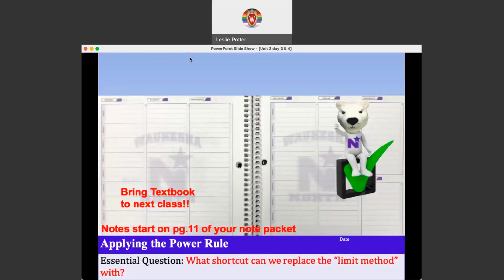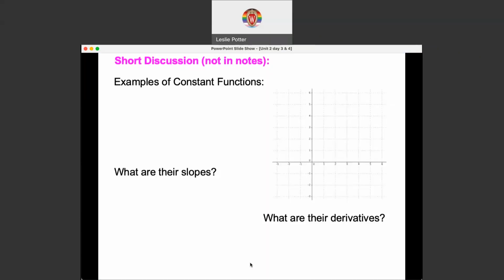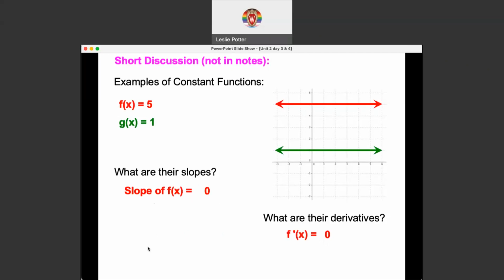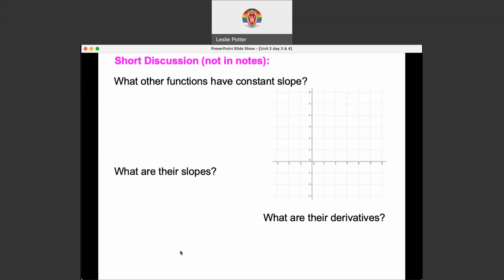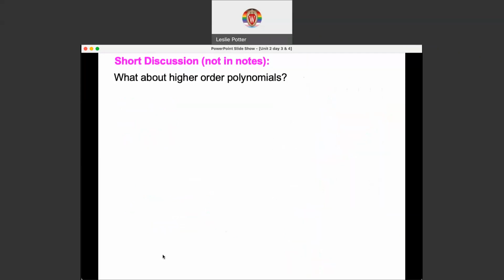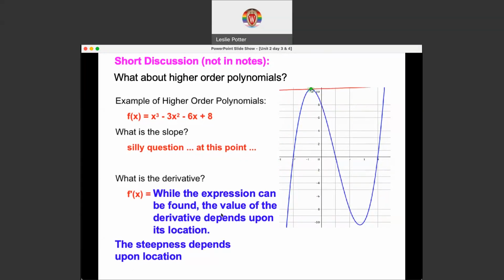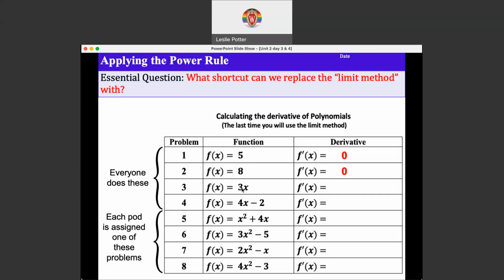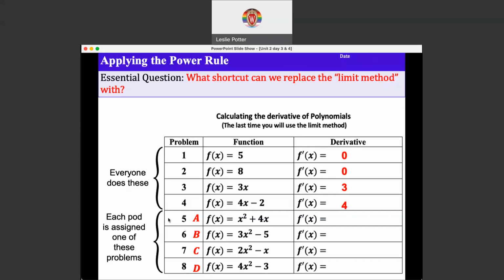APAB Unit 2 day 3 notes